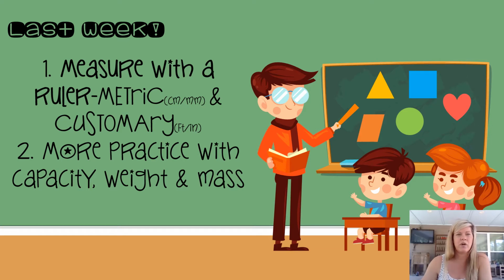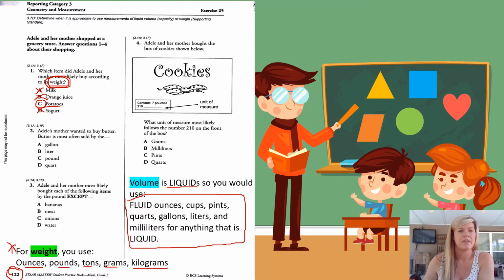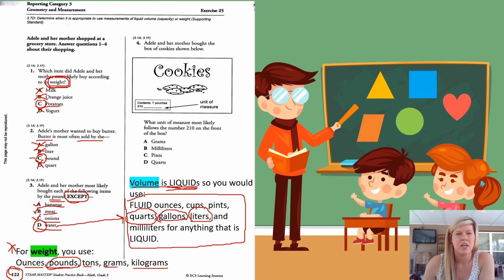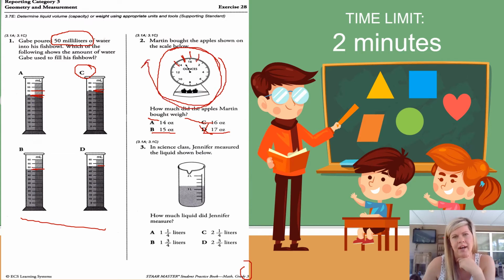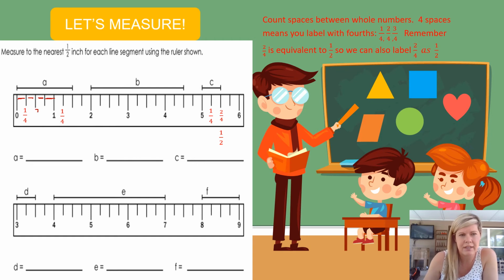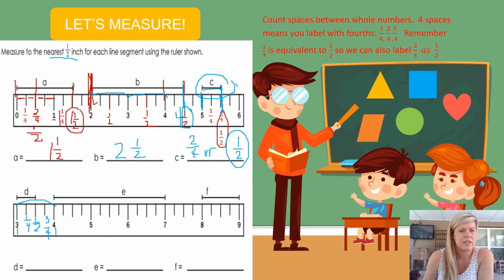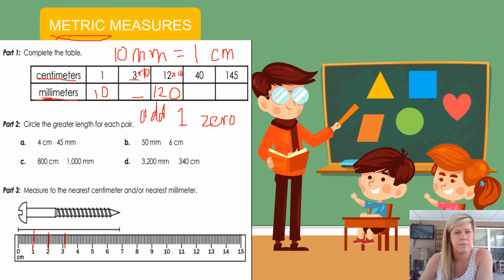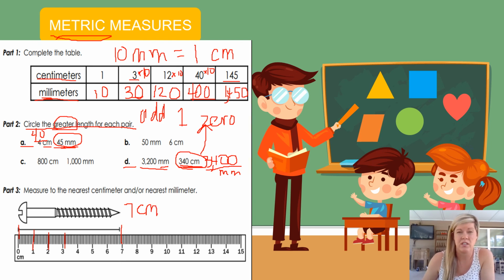LAST WEEK VIDEO LESSON MATH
WEIGHT, VOLUME, MEASUREMENT